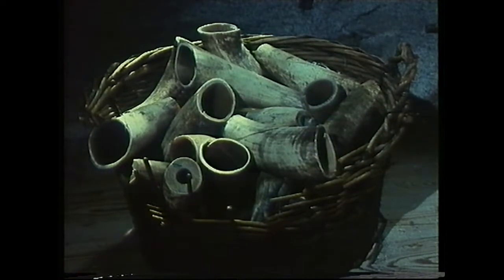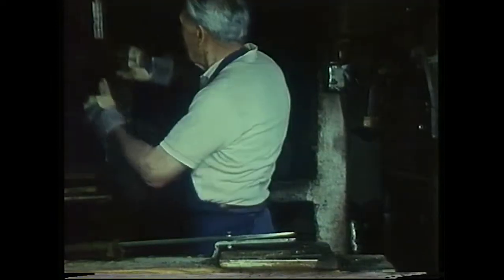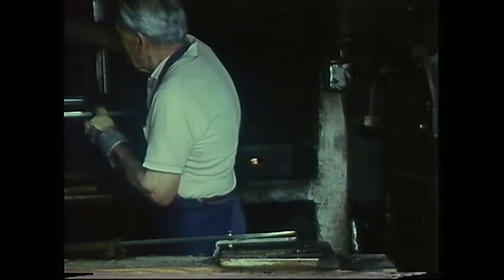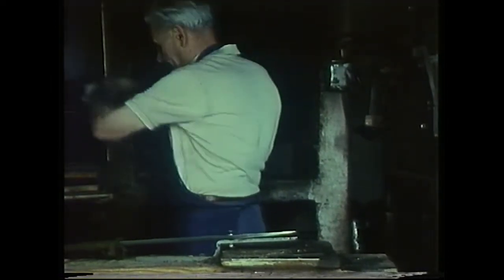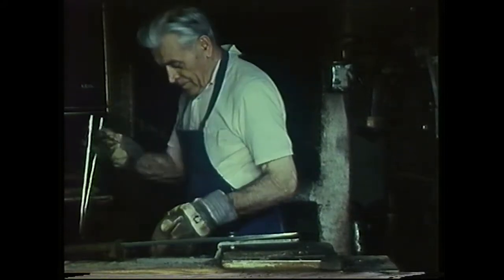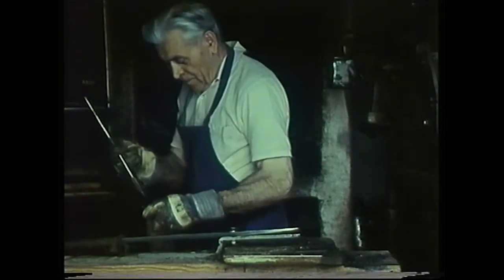DIE KAMMACHER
letzten Werkstätten, wo Kämme rein handwerklich aus Rinderhorn hergestellt werden. Der Film von Karl Heil zeigt sie bei der Arbeit und wie, Arbeitsschritt für Arbeitsschritt, aus dem angelieferten Horn fertige Kämme werden.